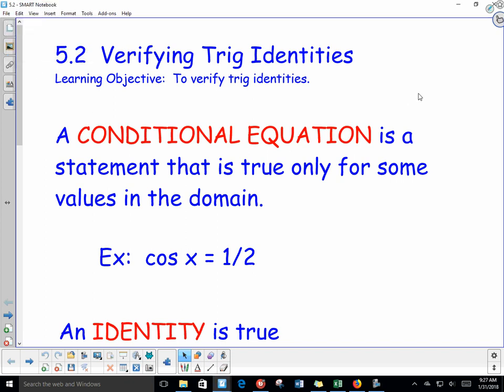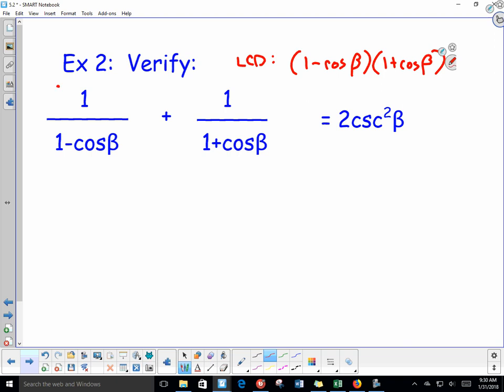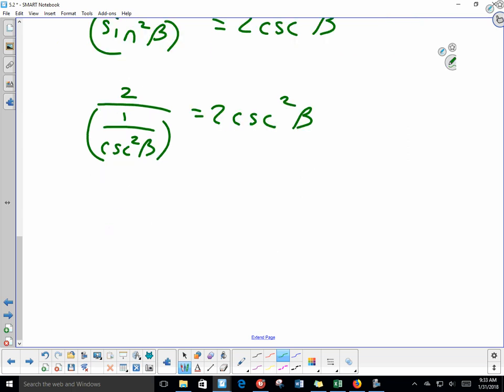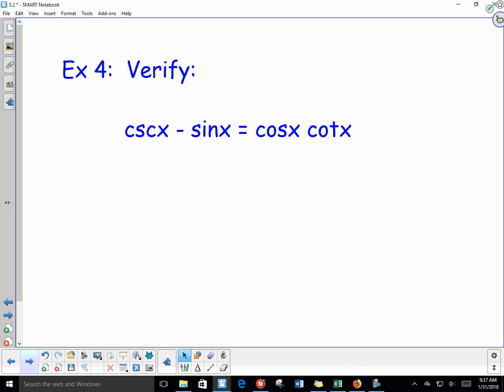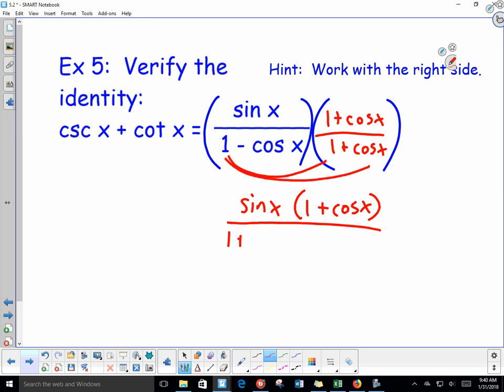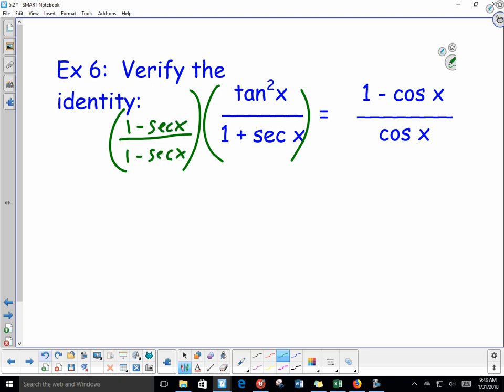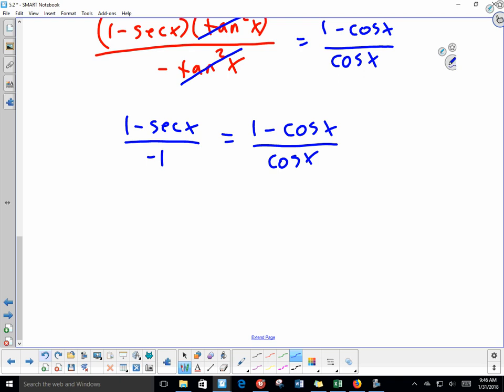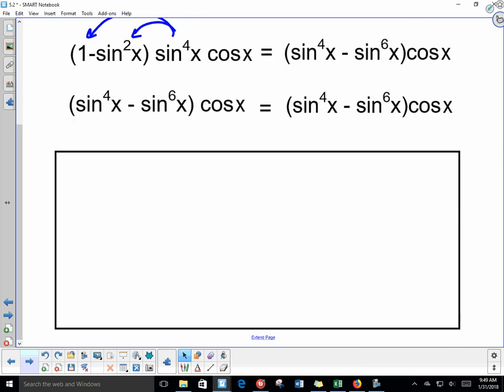5 2 Verifying Trig Identities 2018